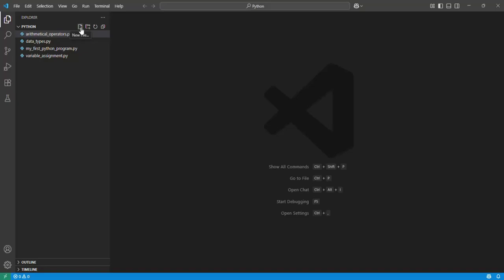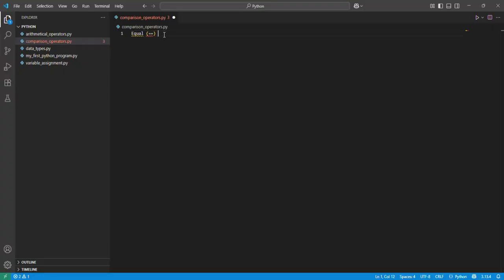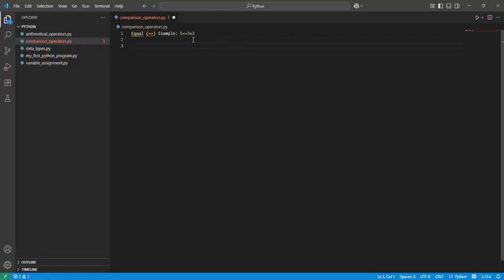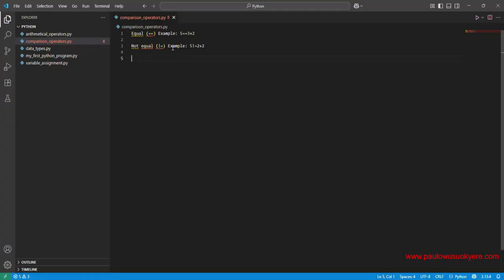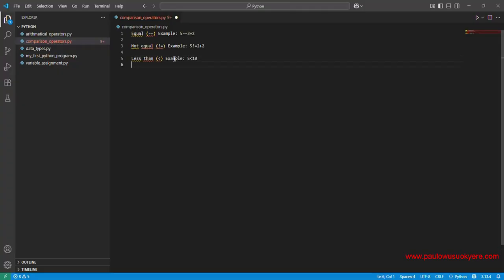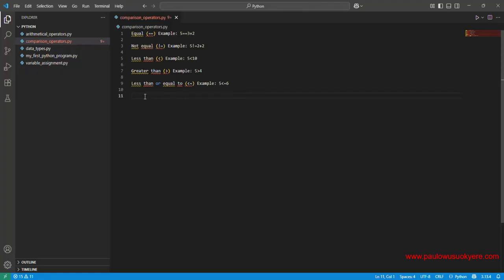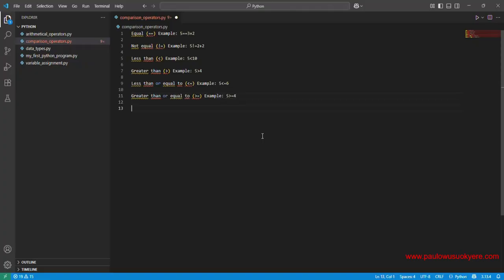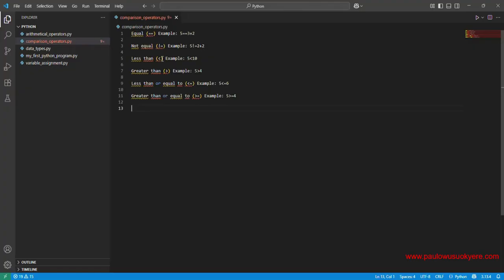Comparison Operators In Python Programming